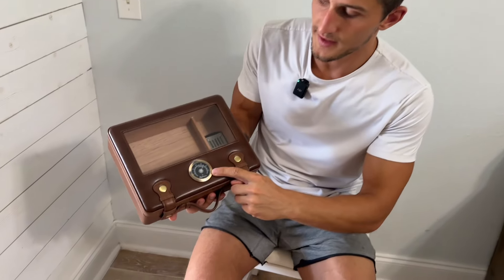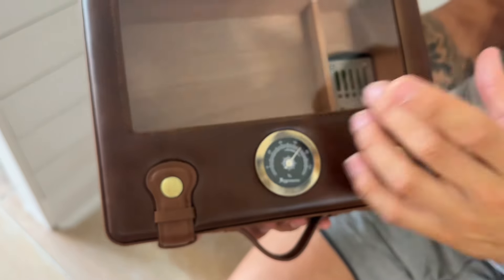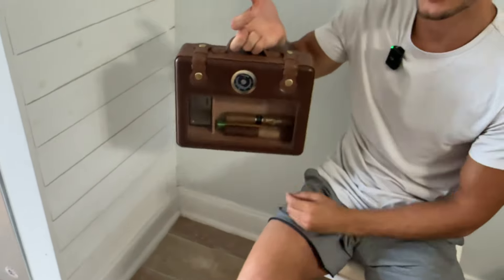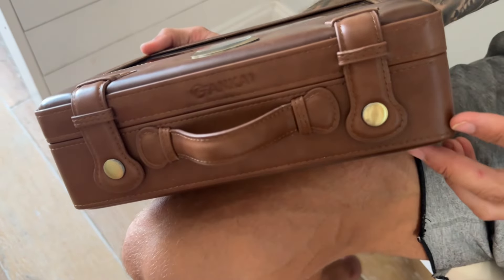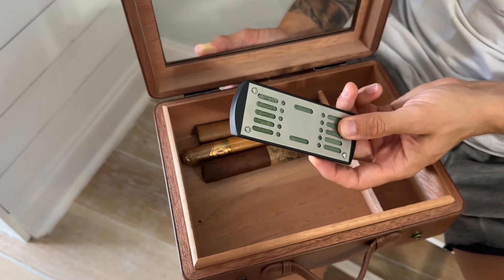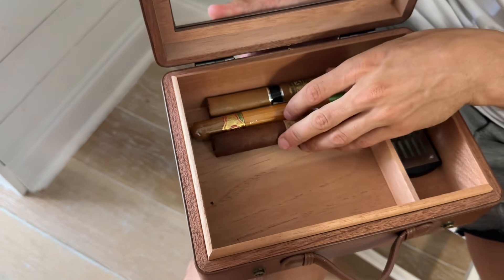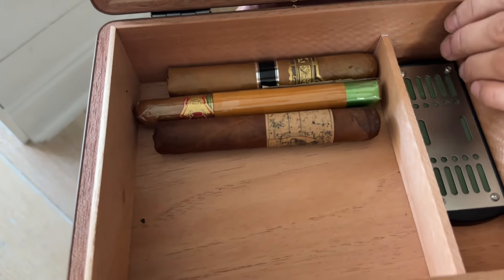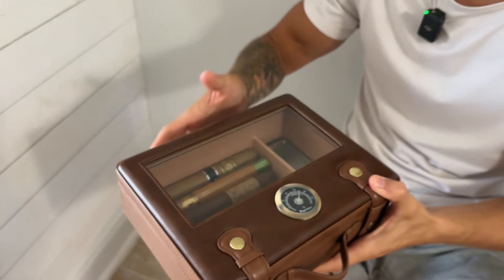The Perfect Travel Humidor On Amazon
Cigar Humidor